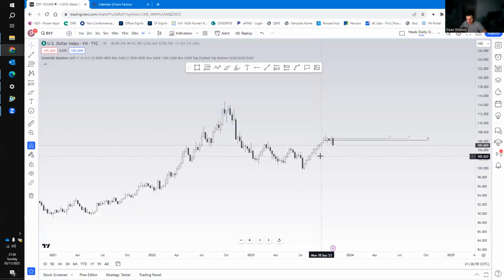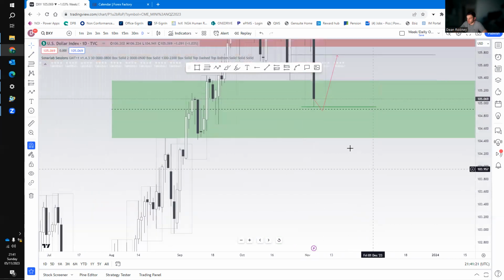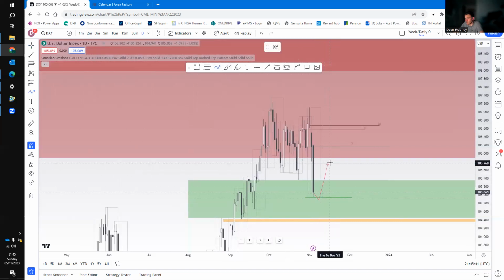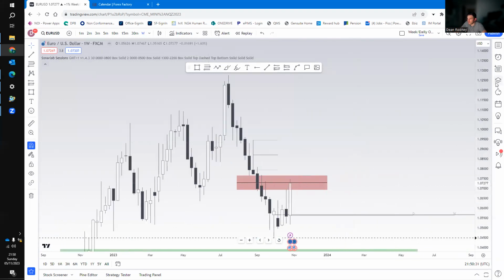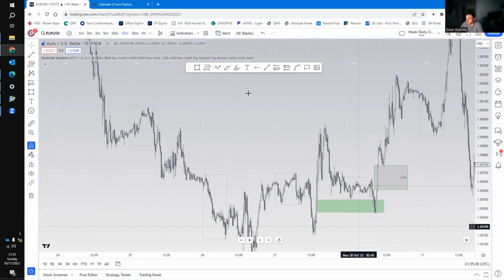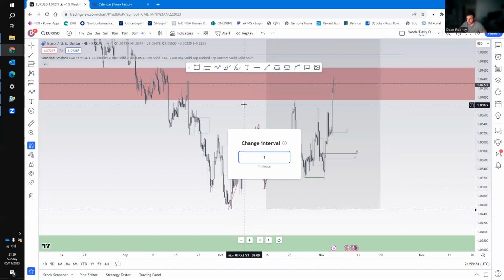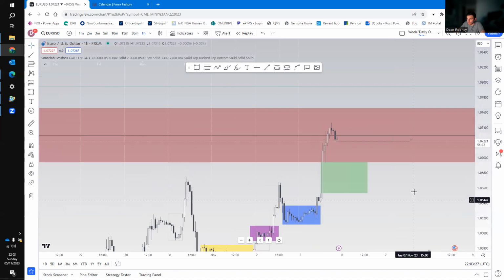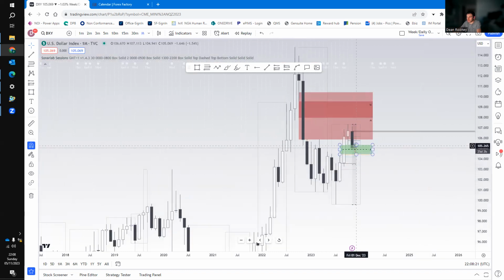Weekly Review (WC 29/10) and Weekly outlook (WC 05/11) on DXY and EU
A look back at last week and a look forward at this week